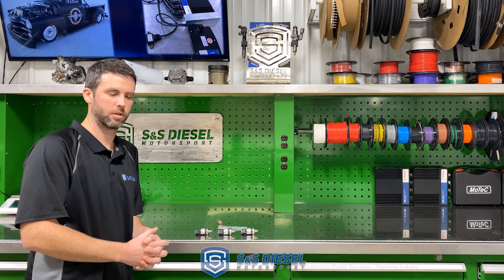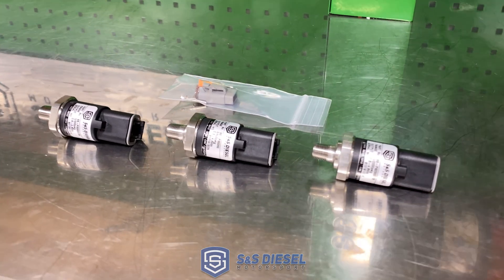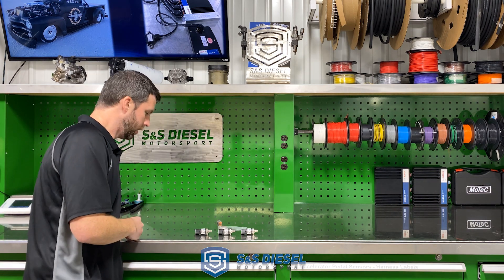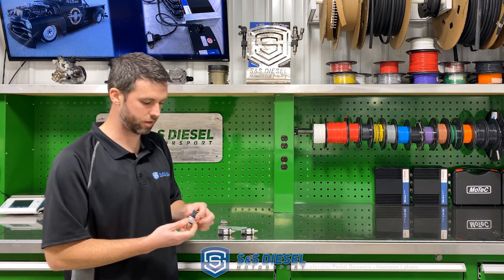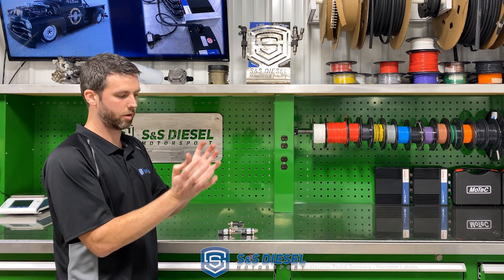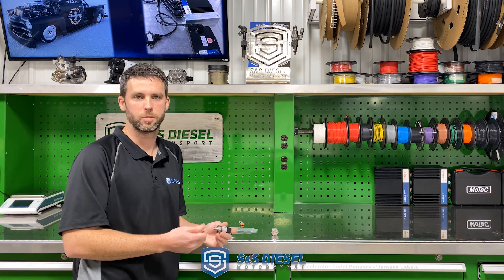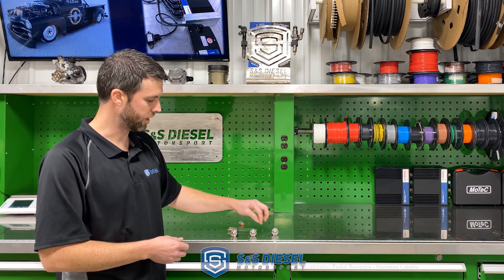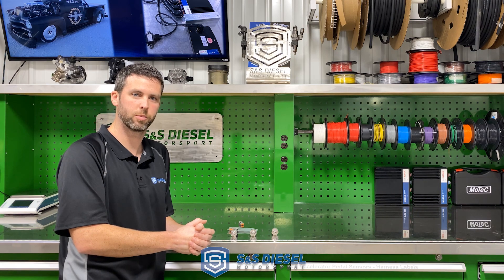S&S Diesel Motorsport DTM Pressure Sensors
S&S Diesel Motorsport-spec pressure sensors feature a robust Deutsch DTM connector, which is far superior to most on the market. All S&S-spec pressure sensors have a male 1/8th inch NPT pressure port and are available in 0-300 psig, 0-500 psig, and 0-2,000 psig variants.